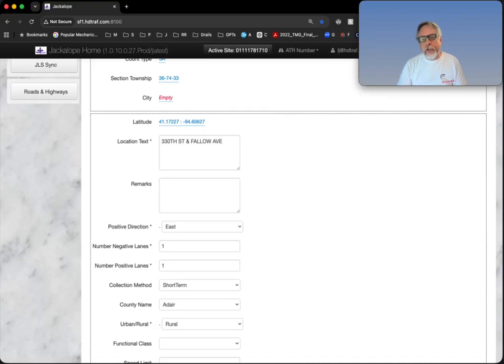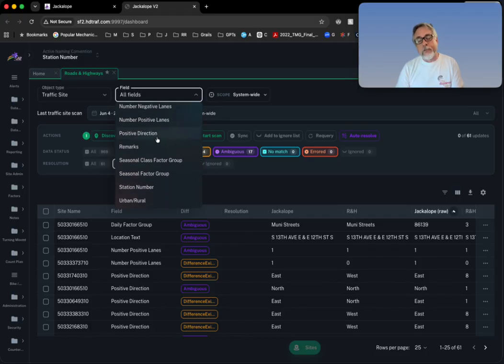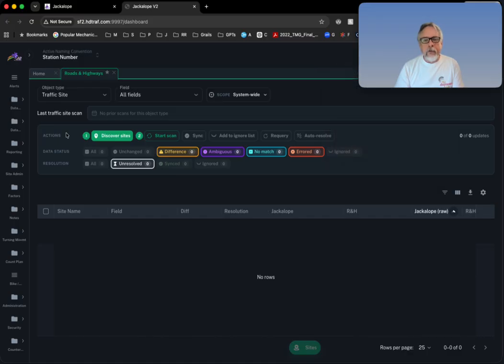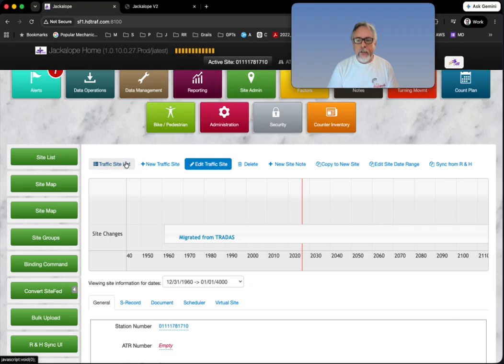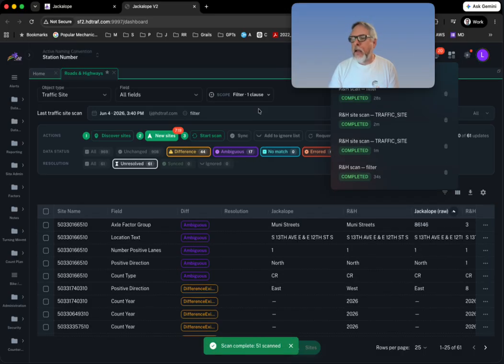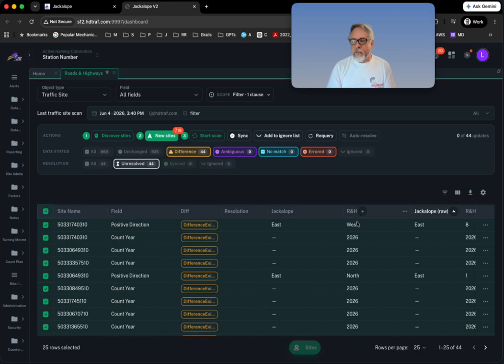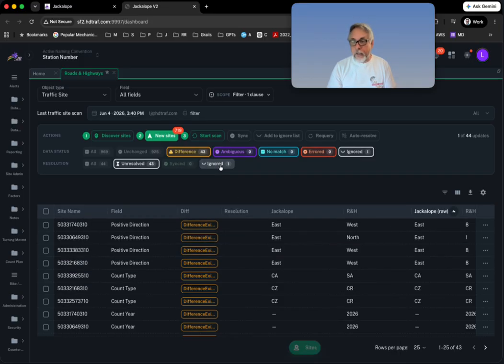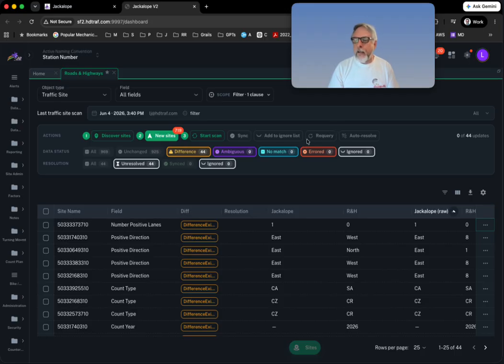IA Roads and Highways update